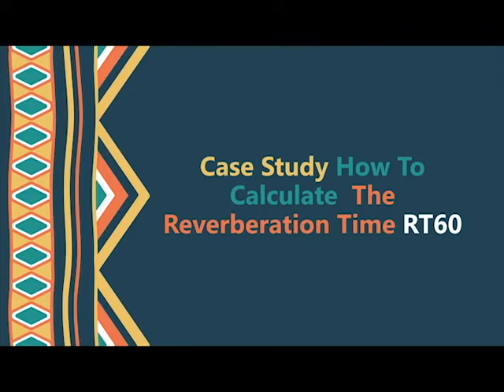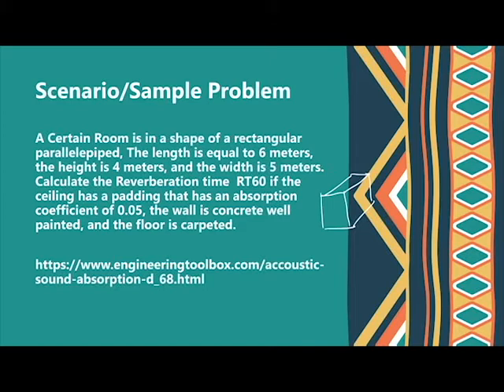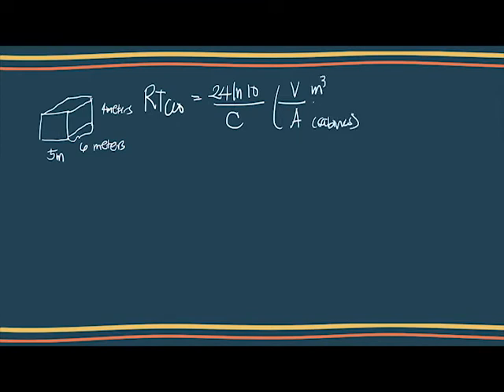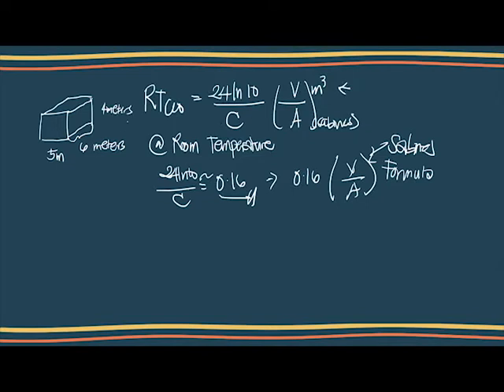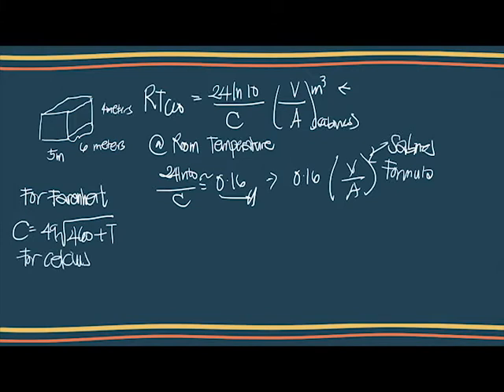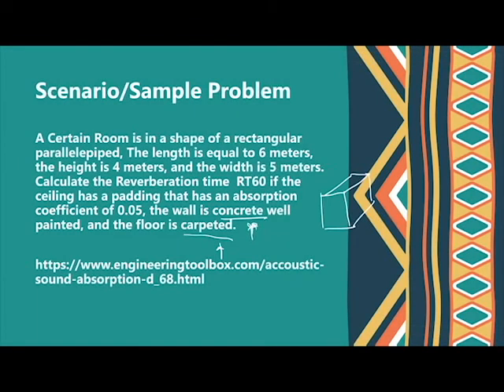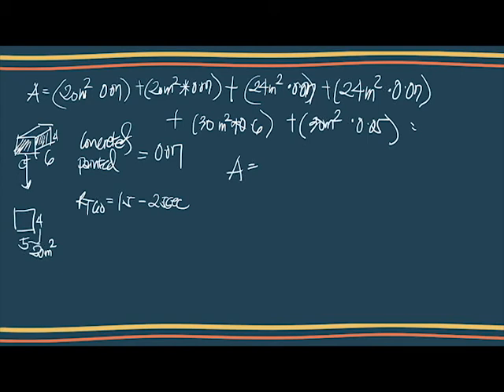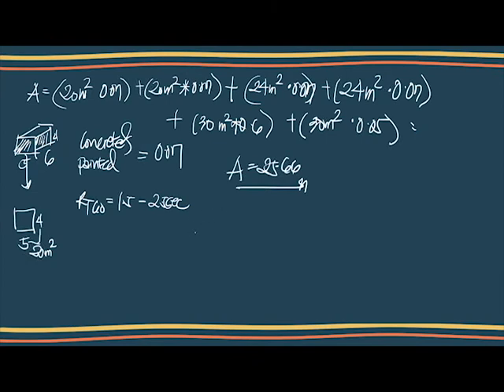Engineering Utilities 1 / Broadcast Engineering and Acoustics - Reverberation Time Calculation